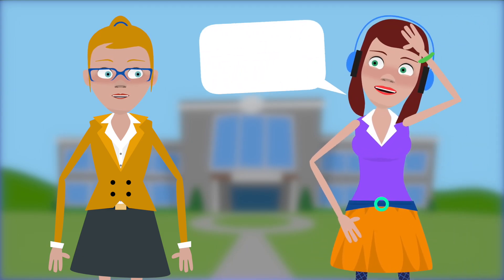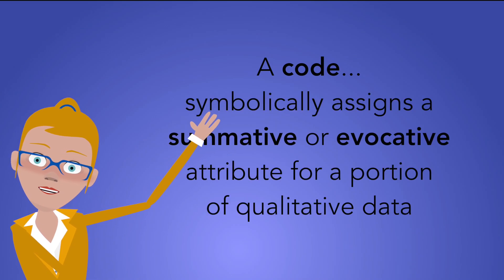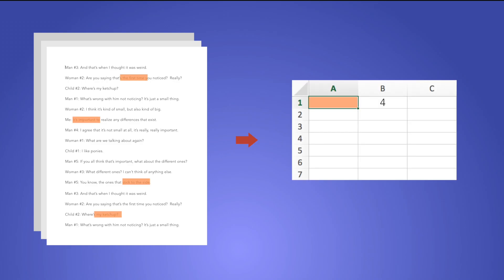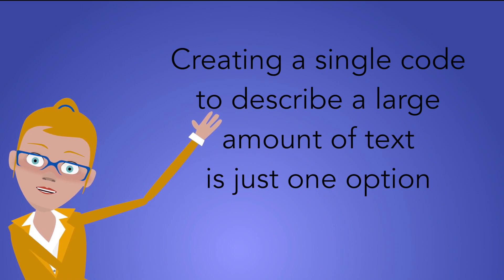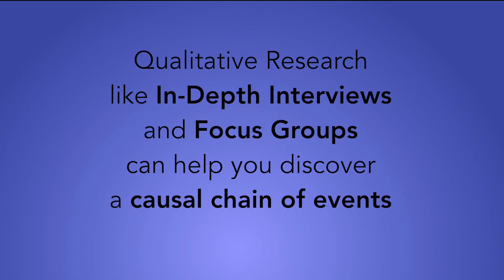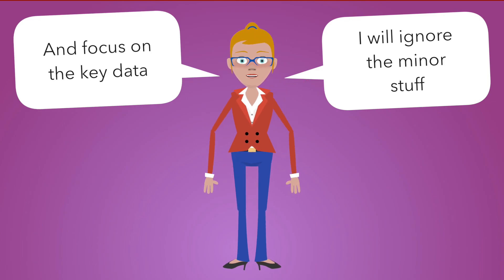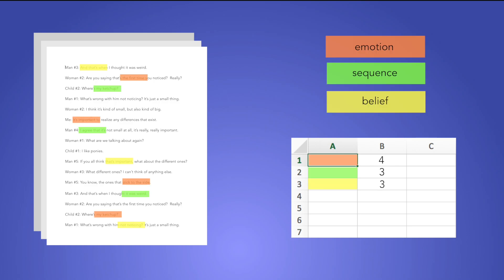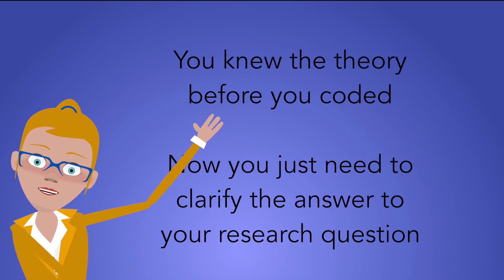What is a Code?: Qualitative Research Methods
In qualitative research, a "code" is the most basic building block. But what can a code look like, and how do you use it? We explain.